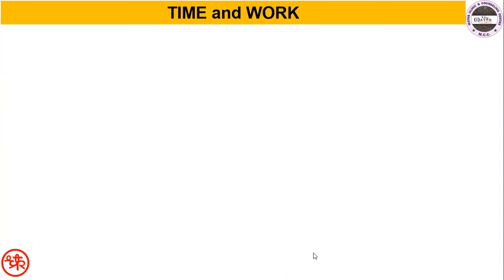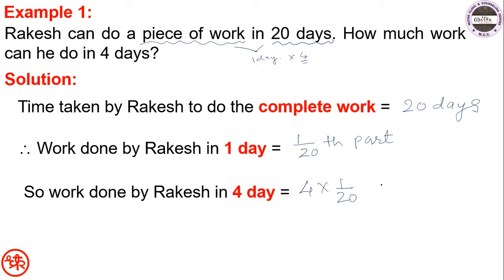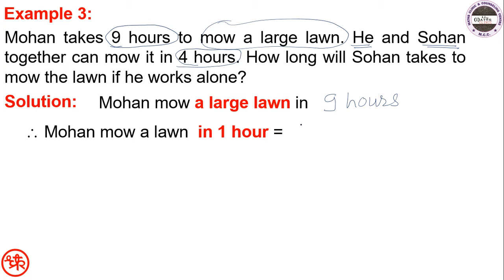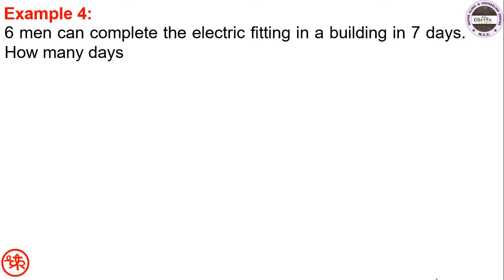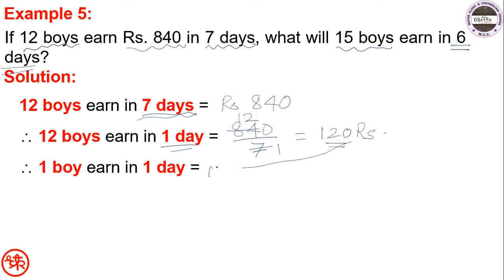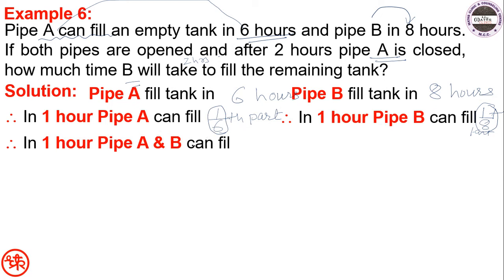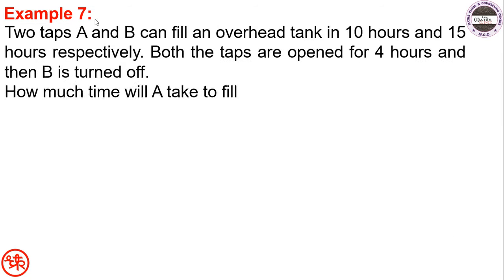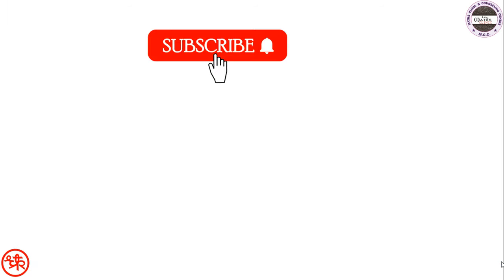Time & Work Tricks | Real Life Examples | Class 8 Math for Beginners NCERT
In real life management of time and work plays very important role. To complete the decided work in a time as minimum as possible,  while taking any decision. To learn about Time and Work you should know what is relation between time and work? What is the effect of increase in manpower on time required to complete the work?  etc. Without knowing the importance of all these terms with real life examples, we cannot move forward in life for taking any forward decision without fear for completion of work.
Hence in Mathematics, Time and Work with various formulae and real life examples are  included for the detailed study for students.
Knowledge of all these topics is very important for students of all age groups because it develops confidence, encourages flexibility of thinking, logical reasoning and correct decision making while taking the decision for completion of work in less time.
 1 What is Time required to complete the work?
 2 What is Time required to complete the peace of work ?
 3  To find time for complete work from peace of work and vice versa?
 for more upcoming videos on Mathematics of class 8 to 10 📚